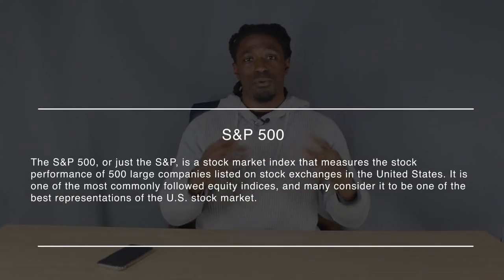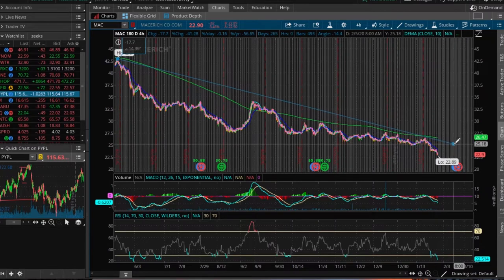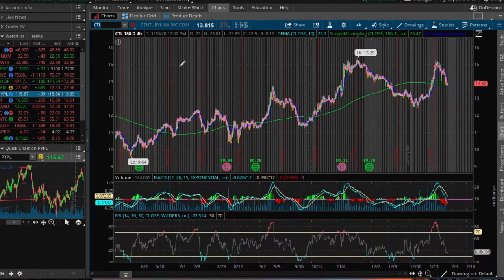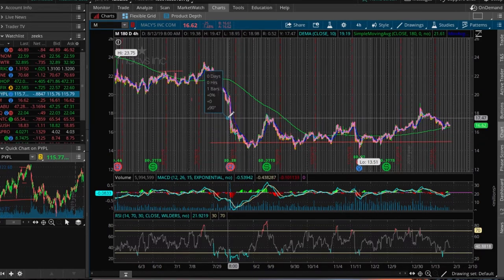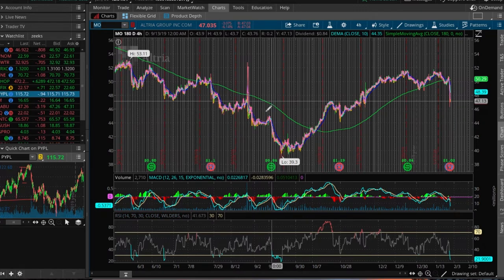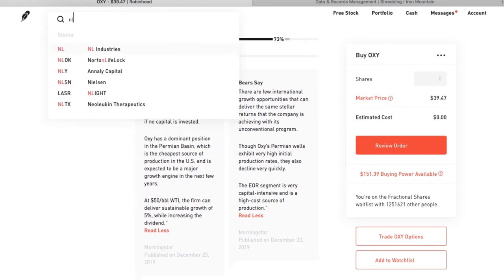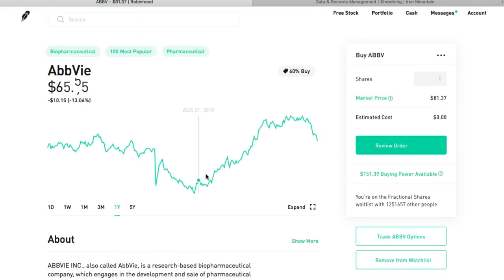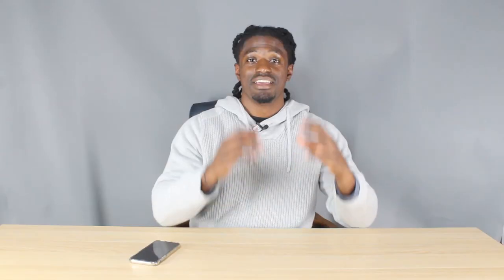Top Dividends In The S&P 500 - High Yield